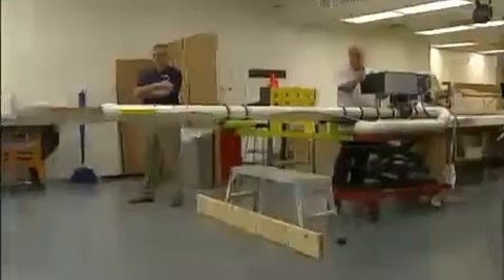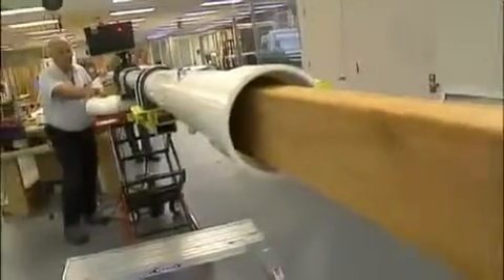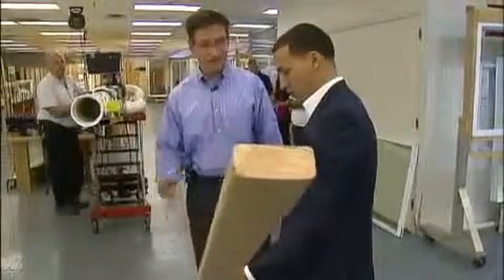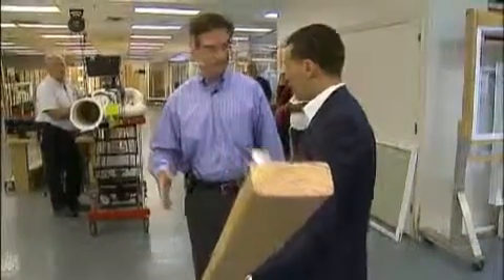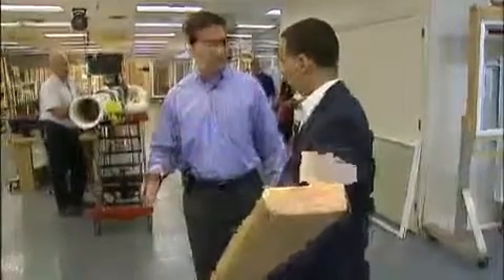Hurricane proof windows designed after Superstorm Sandy